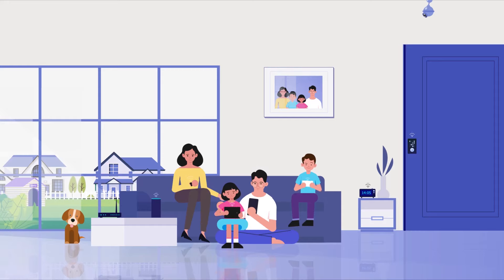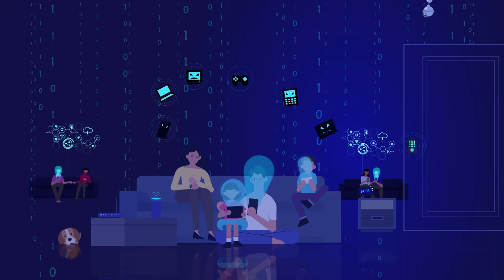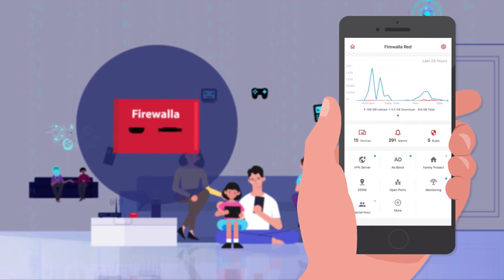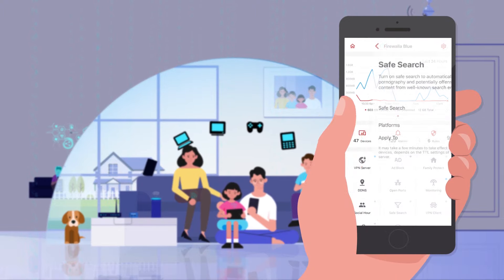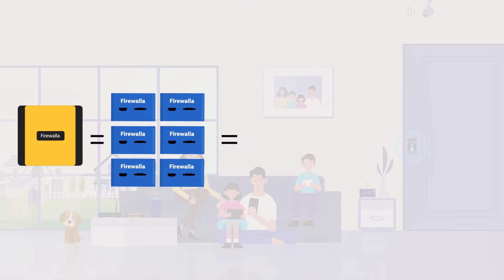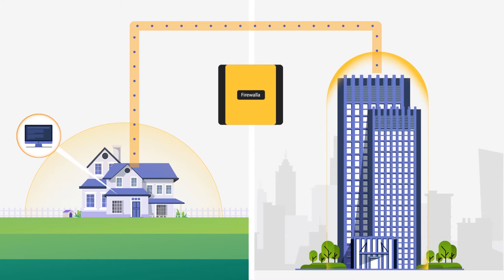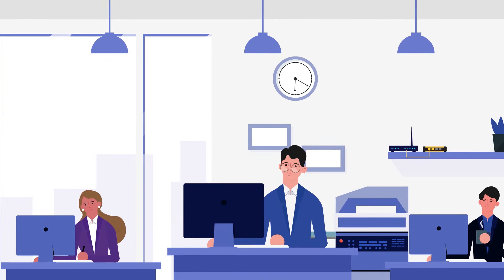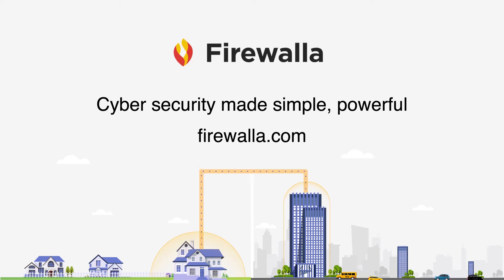Firewalla Gold: Next Generation Gigabit Cyber Security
Firewalla Gold is a next-generation, multi-gigabit smart firewall built to make online security easier for homes and small businesses.  The user-friendly firewall makes advanced security features more accessible and includes no monthly fees.